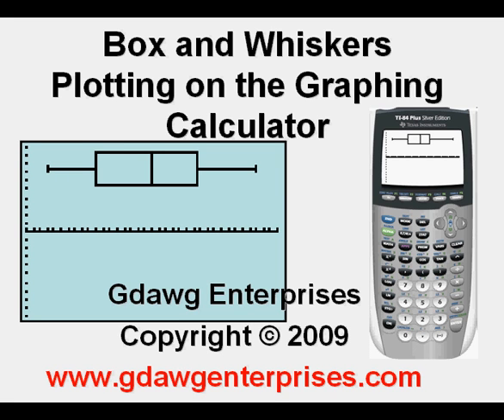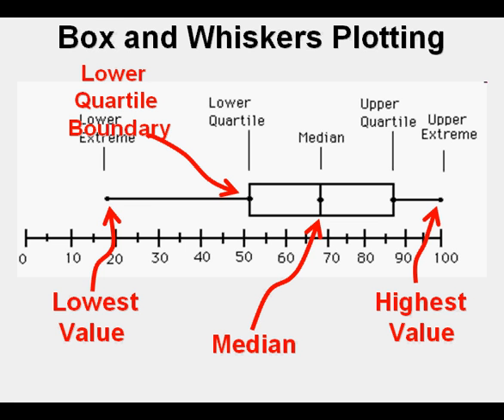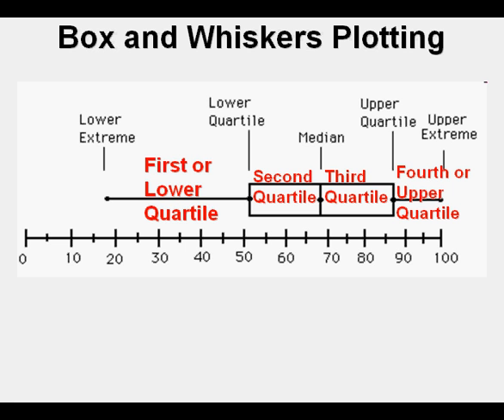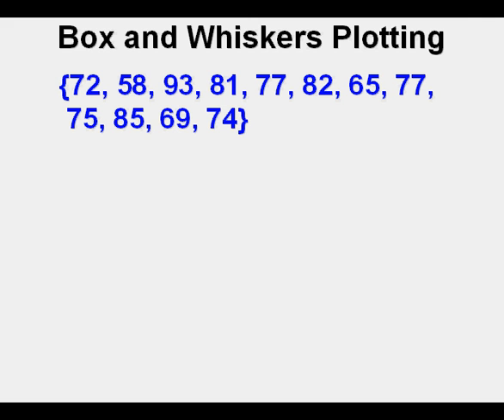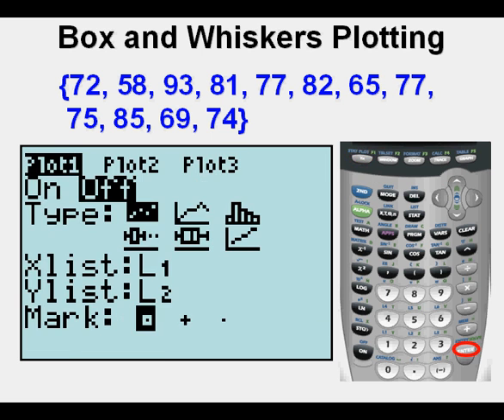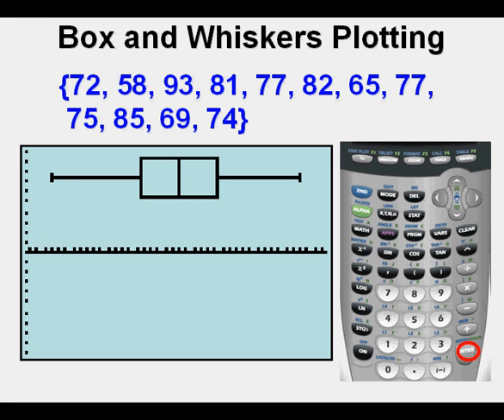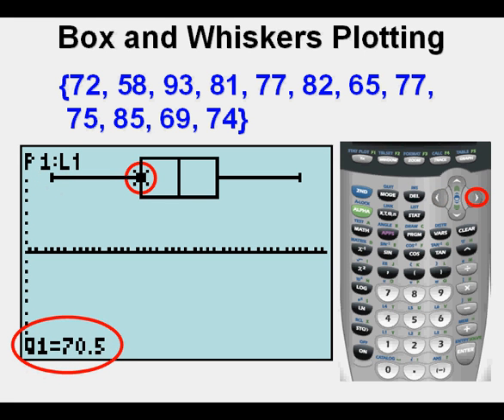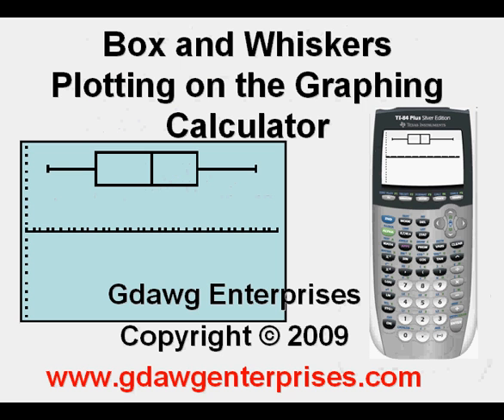Box and Whiskers Plotting on the Graphing Calculator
This video shows how to use the TI83 and TI84 series graphing calculators to create box and whiskers plots, sometimes known as boxplots.  Quartiles are explained.  Background music The Heart of the Matter by Antoine Dufour.